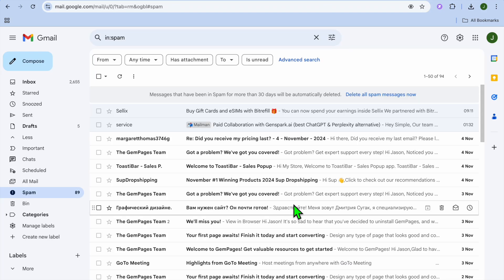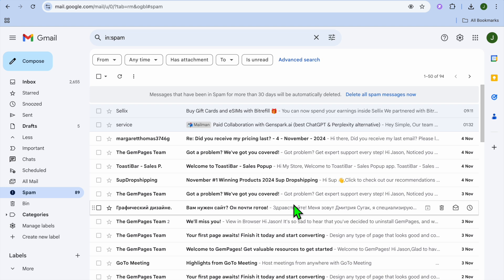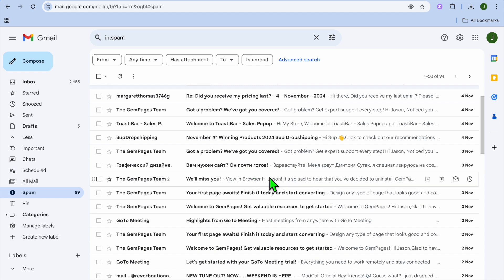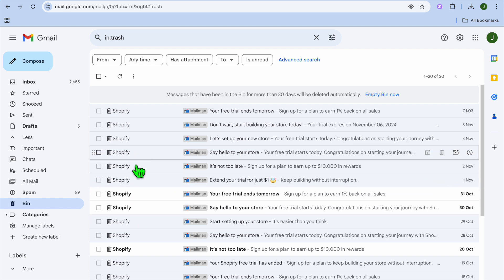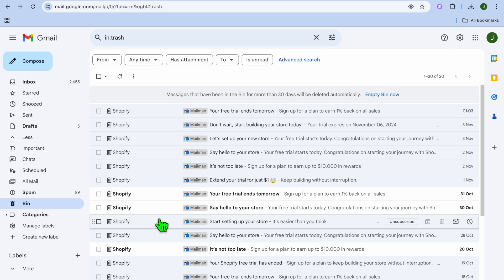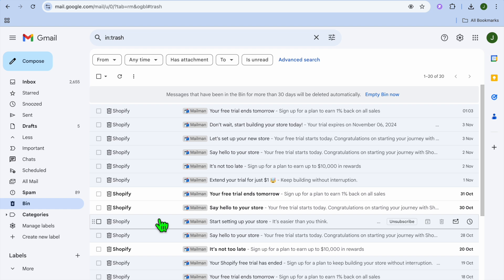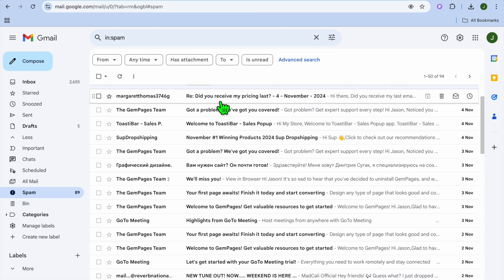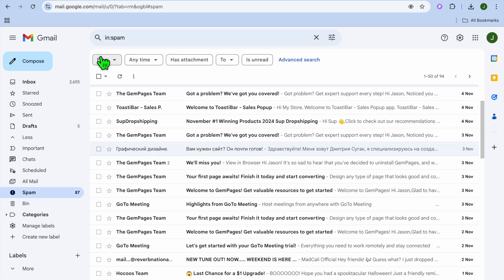Difference Between Spam And Junk Mail